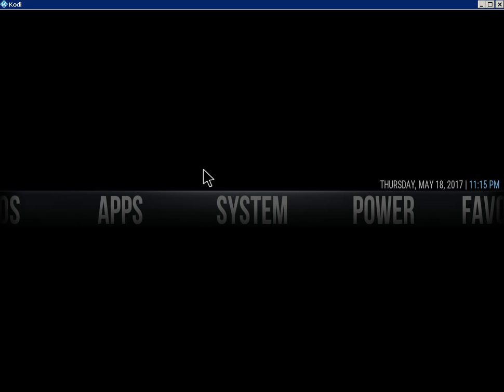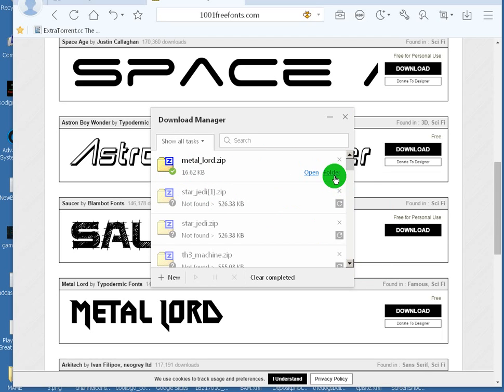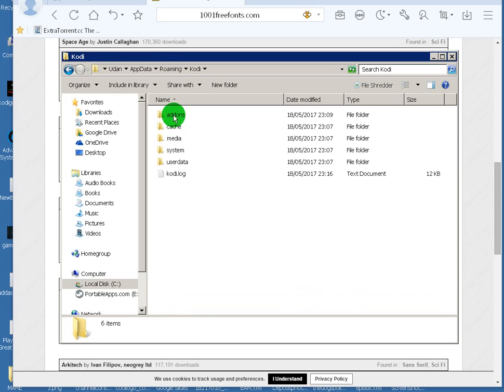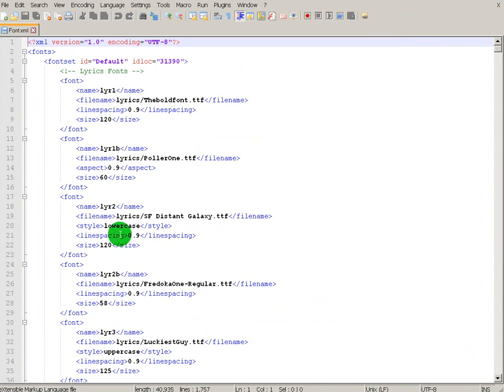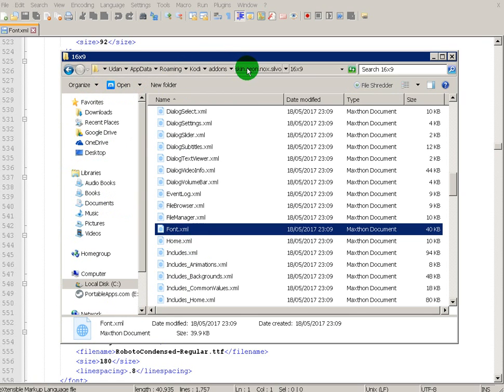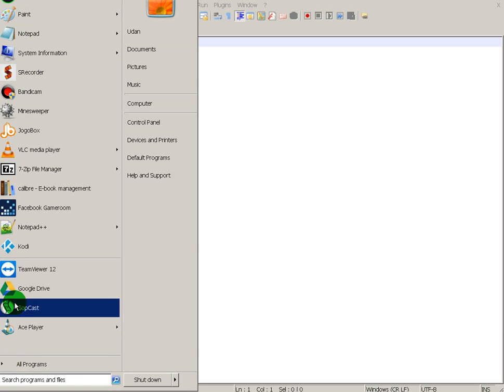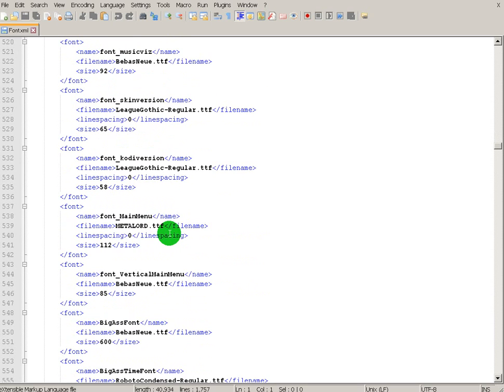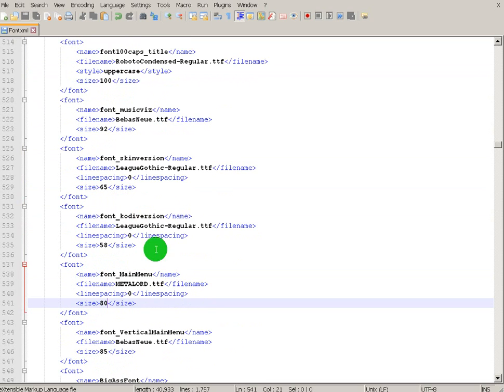how to change font and font size on the menu bar using nox silvo - kodi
how to change font  and font size on the menu bar using nox silvo - koi